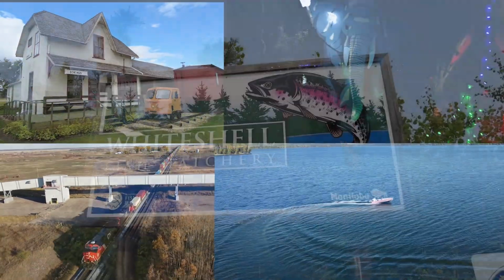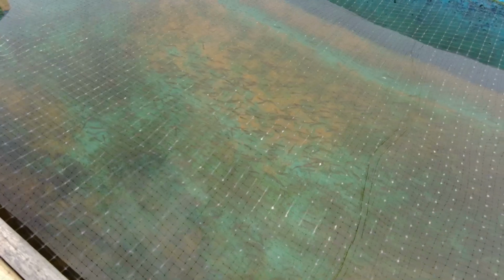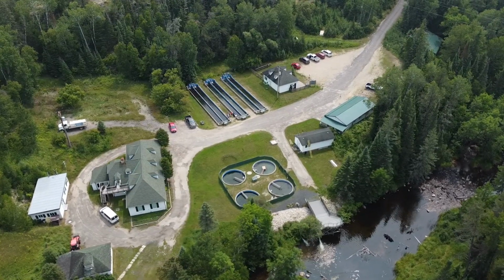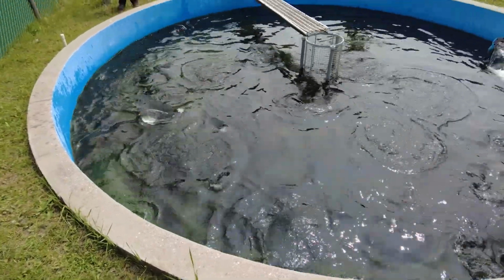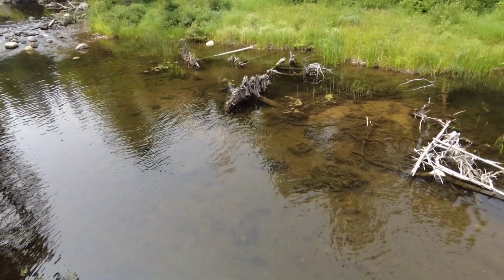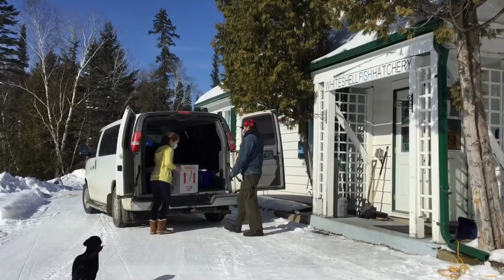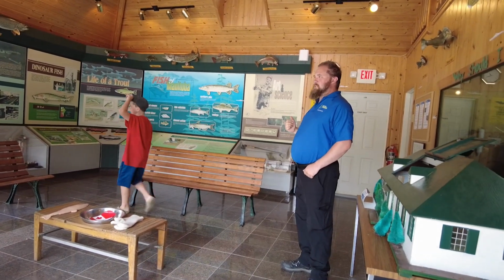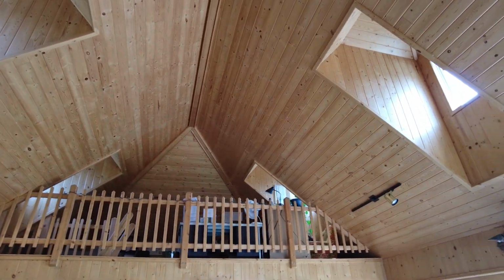Whiteshell Fish Hatchery - Travels with Bill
Let's take a tour of the hatchery that produces millions of fish a year for Manitoba lakes!  If you've caught a fish chances are in or one of its friends was hatched here!